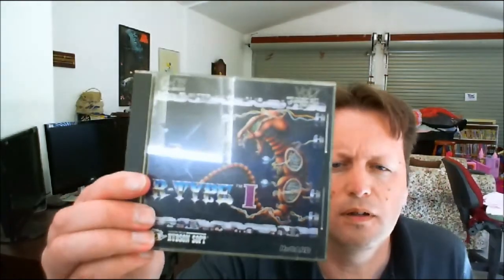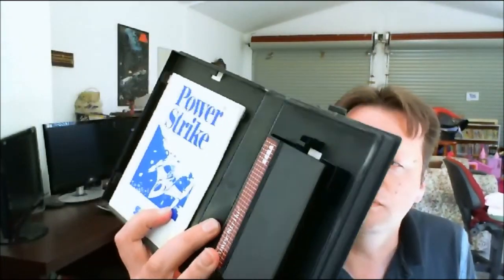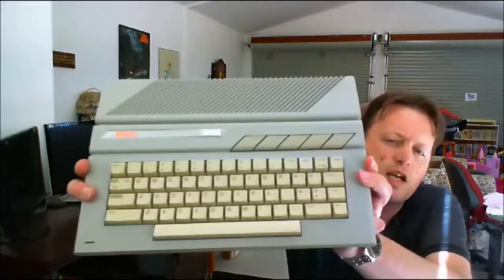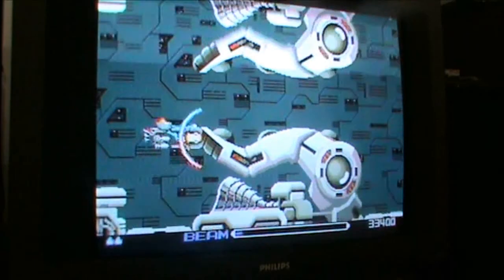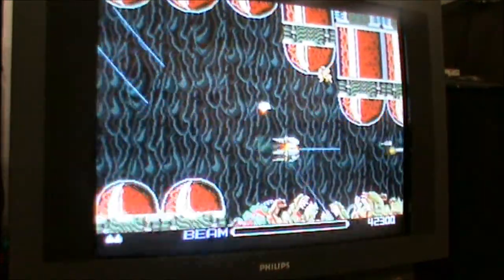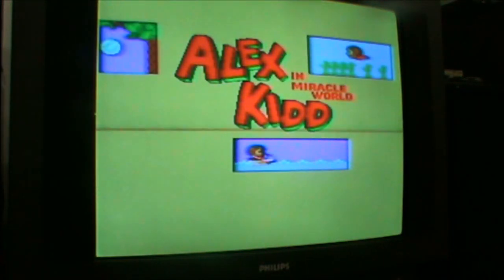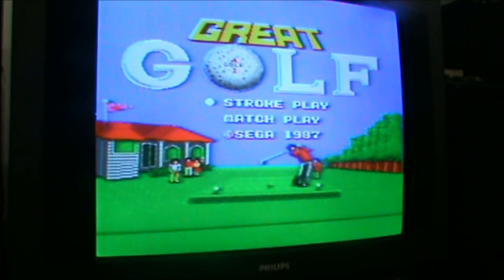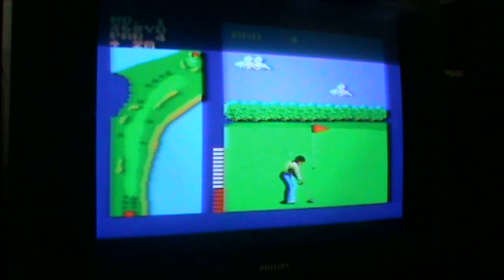eBay Pickup & Play 7th November 2011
A few eBay packages arrived today, we unpack and play a few of the titles, enjoy.